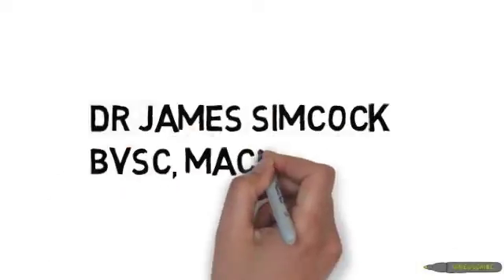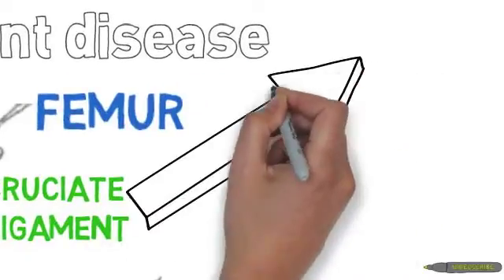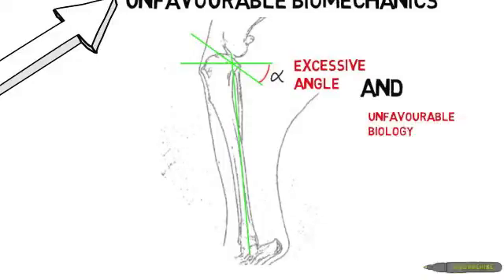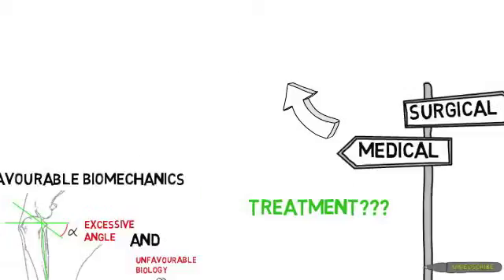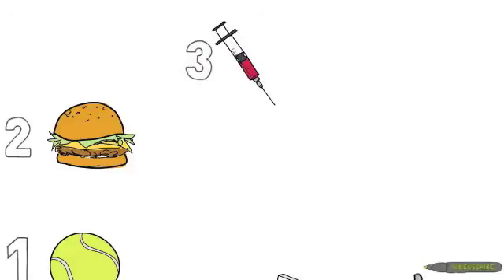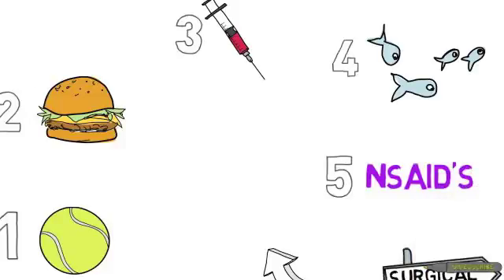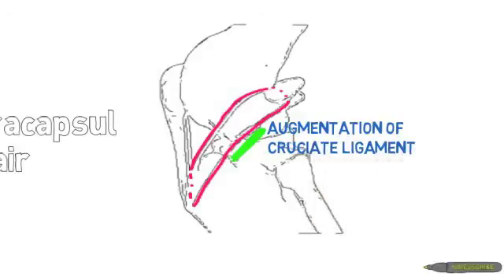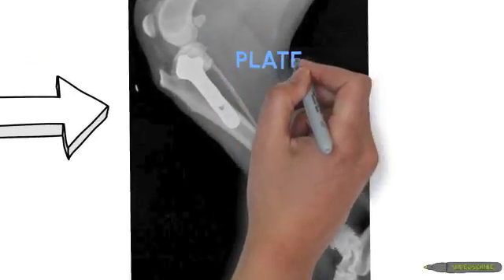Cruciate Disease in Dogs Explained With Animation